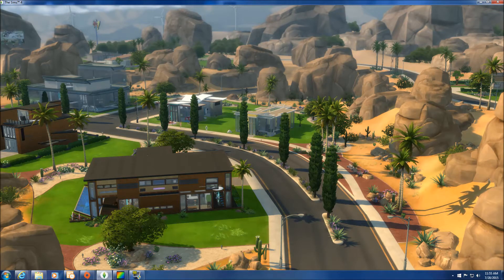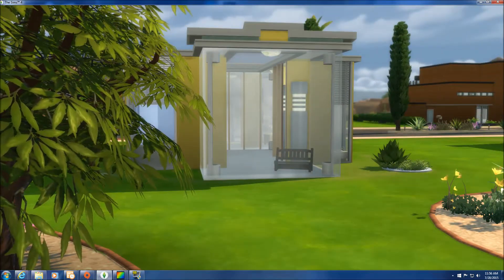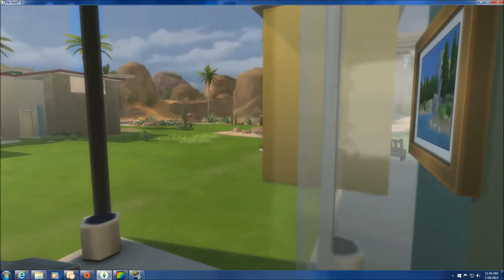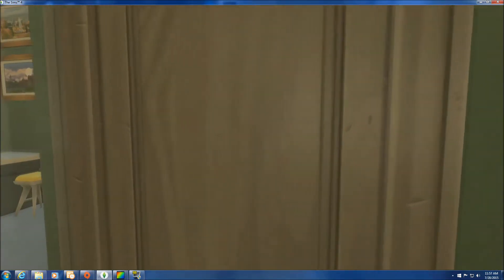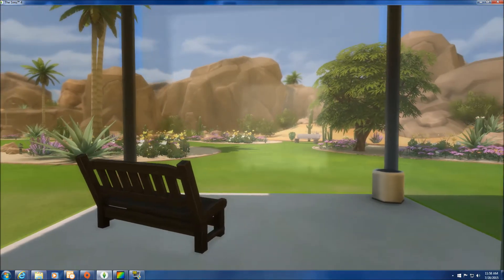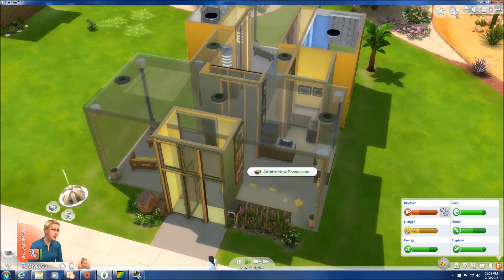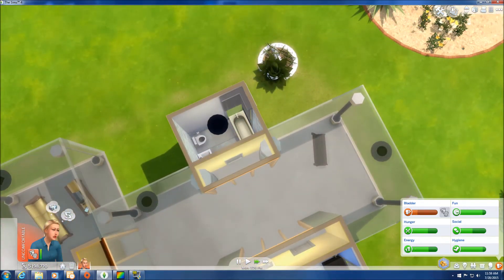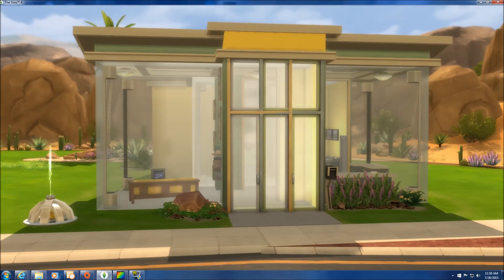Clearview Starter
Think *inside* the box with my Clearview series of homes.  This is a tour of my Clearview Starter, a 1 bedroom 1 bath modern home that features glass walls and skylights without using custom content.  If you would like to learn more about basement spaces, the technique I used to build it, check out my tutorial I have two more homes in the Clearview series, Clearview Midrange and Clearview Luxury